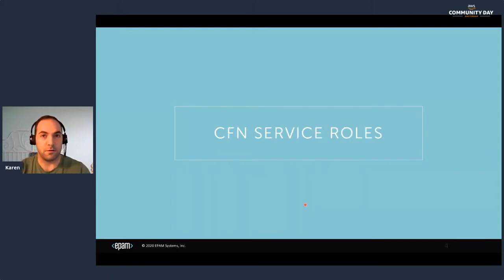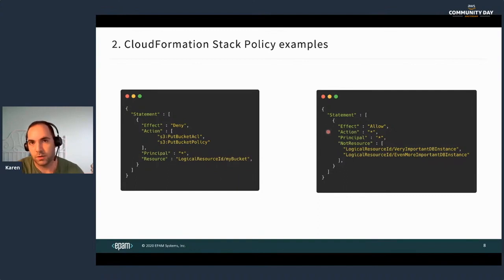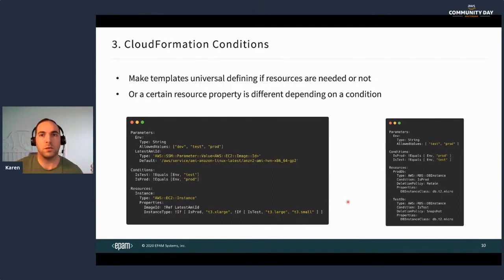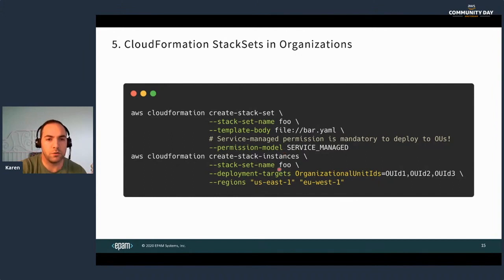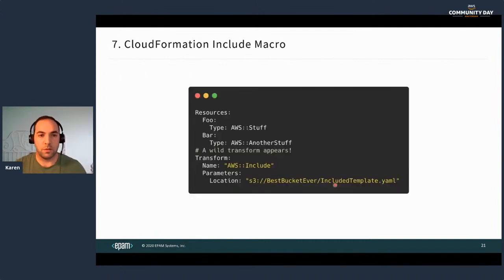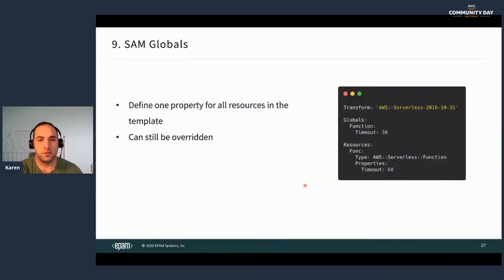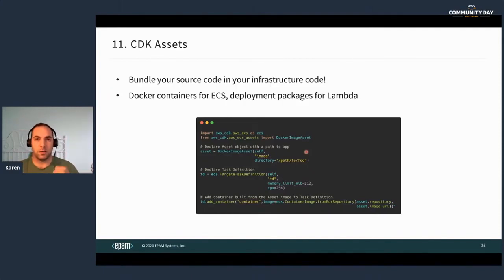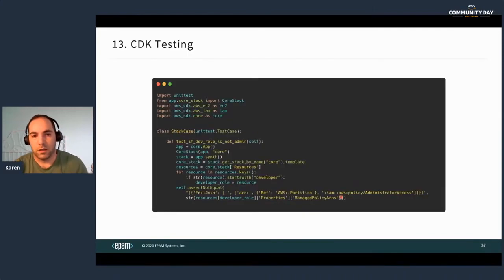CloudFormation, SAM, and CDK tips, tricks and gotchas you didn't know existed! - Karen Tovmasyan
CloudFormation, SAM, and CDK tips, tricks and gotchas you didn't even know existed!
Karen Tovmasyan